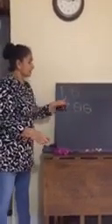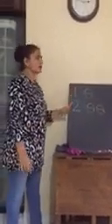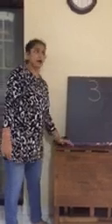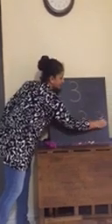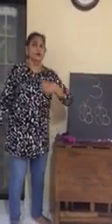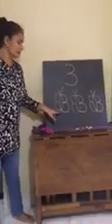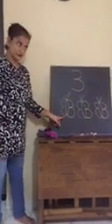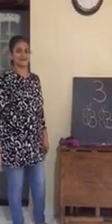Math- Number 3(2)